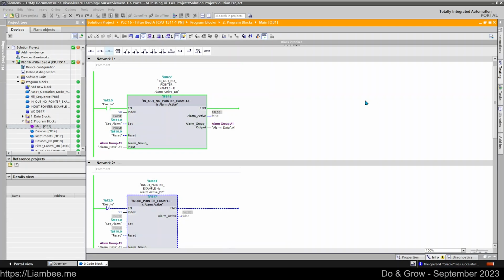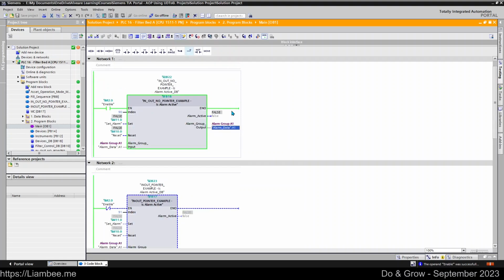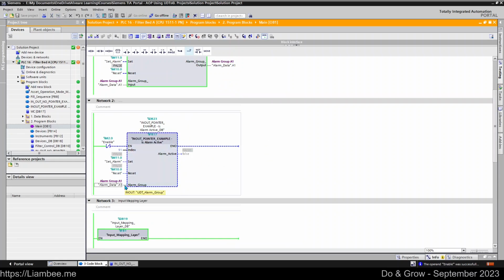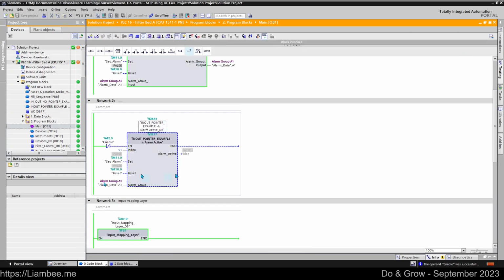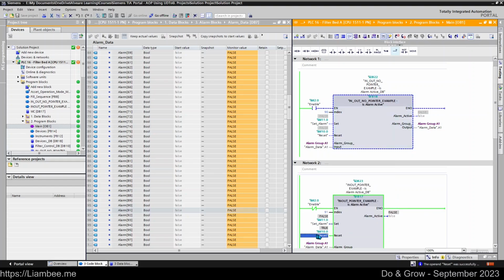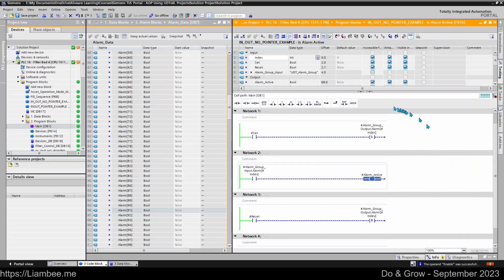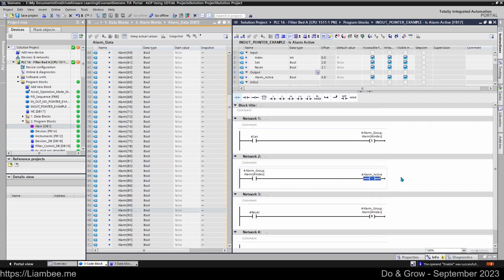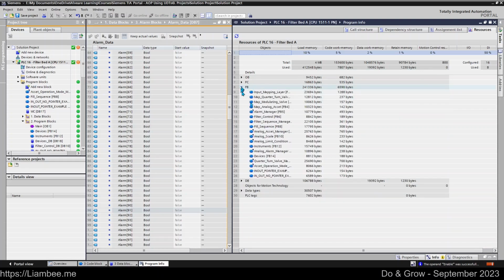Siemens TIA Portal - Asset Oriented Programming - Why InOut Interfaces Are Important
In this lesson we compare passing data through input and output interfaces versus using in out interfaces in function blocks.

The lesson starts by showing two similar alarm handling blocks. One block passes alarm data using separate input and output parameters and the other uses a single in out interface to reference the same data directly.

We explain how input and output parameters work by copying data into the block and then copying modified data back out. This means the function block operates on its own internal copy of the data and updates the external data only at the end of execution.

The in out example is then compared. Instead of copying data the block works directly on the referenced alarm data using a pointer. This results in smaller instance data blocks and avoids duplicating large structures such as alarm groups.

Memory usage differences are demonstrated by comparing data block sizes. The copy based approach stores the alarm group twice inside the instance data while the in out approach only stores a reference. This leads to significant savings when working with large UDTs.

The lesson also highlights an important behavioral difference. With copied data changes made inside the block are not visible until the next scan. With in out interfaces changes are visible immediately because the block is working on the referenced data. This can affect logic such as latching pulses and alarm state checks.

Both approaches are shown working functionally the same from an external point of view but the timing and performance characteristics differ. These differences become more important as systems grow in size and complexity.

The lesson concludes by explaining why asset data and other structured data are consistently passed using in out interfaces throughout the project. Passing data by reference reduces memory usage improves performance and simplifies working with complex asset based architectures.